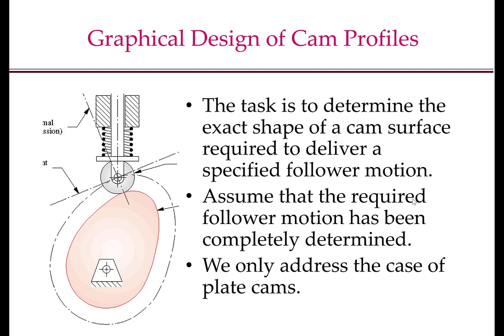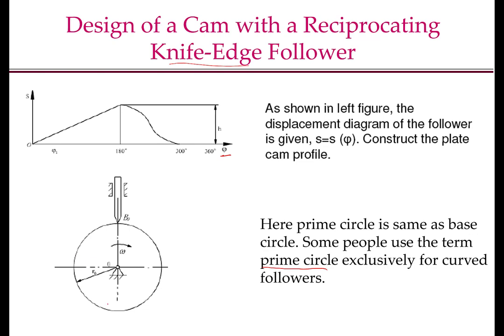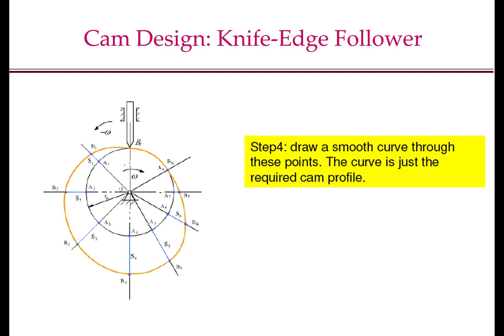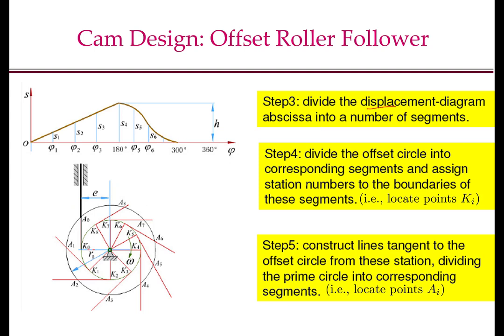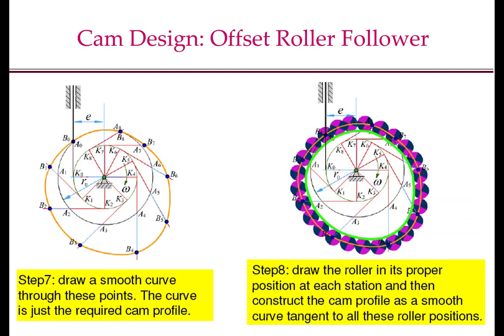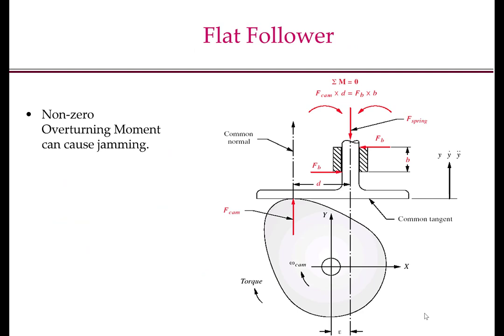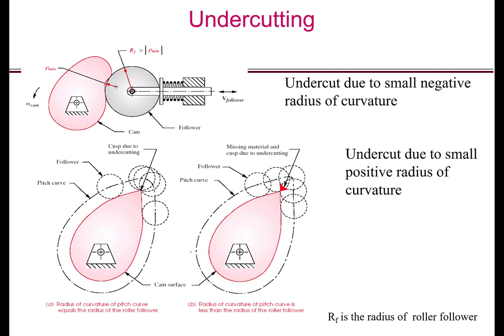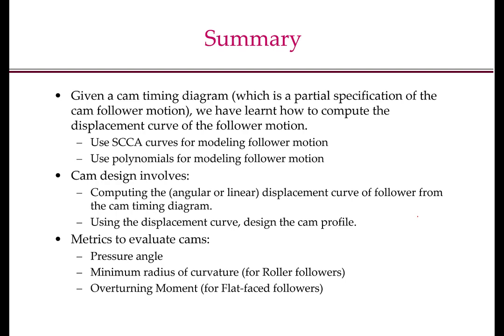MEC310 Lecture Cam Part5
Graphical Synthesis of Cam Profile